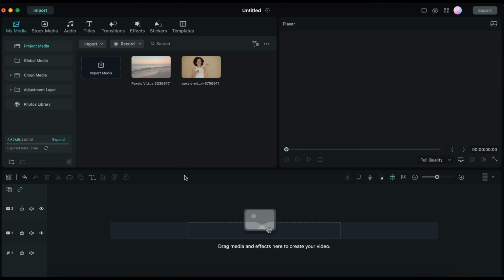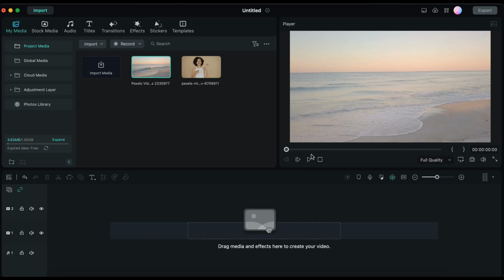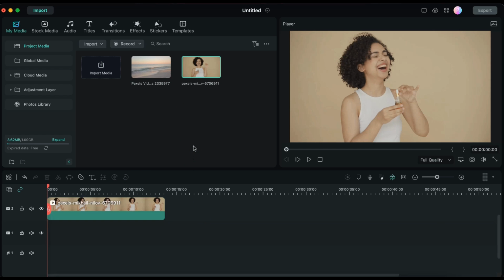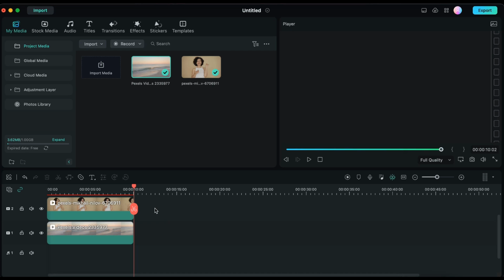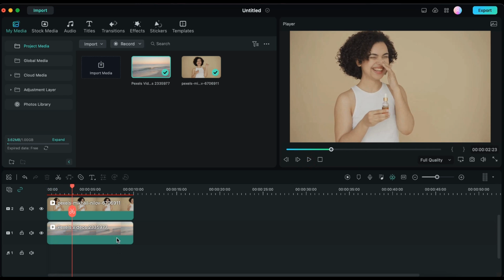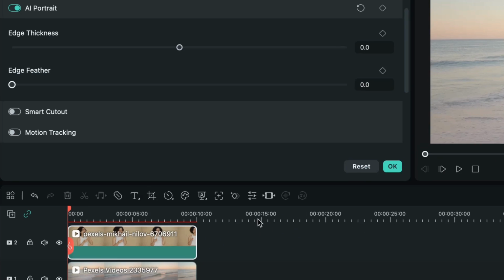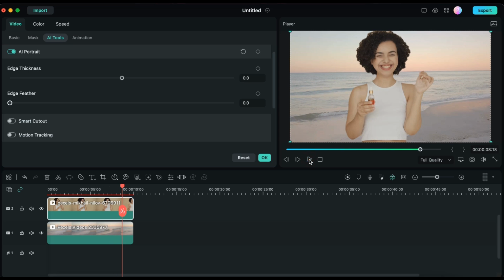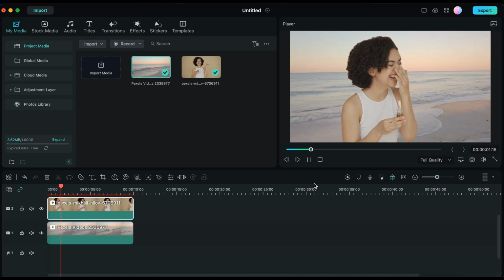Change Background of video in Filmora 12 (without green screen)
In this tutorial of Filmora Video editor, we'll explain how you can easily change the background of a video in Wondershare Filmora 12. We'll be utilising AI Portrait tool of Filmora to change the background of our video.